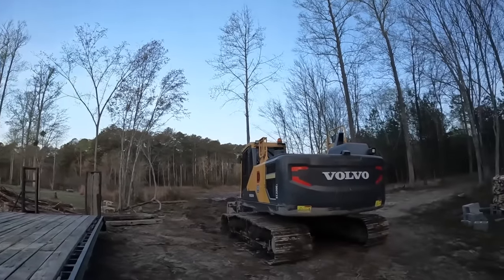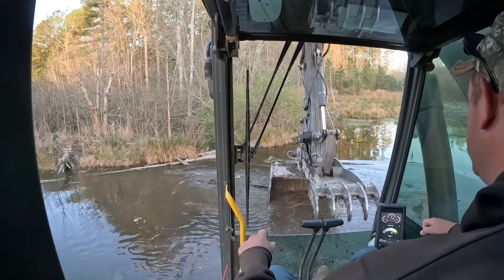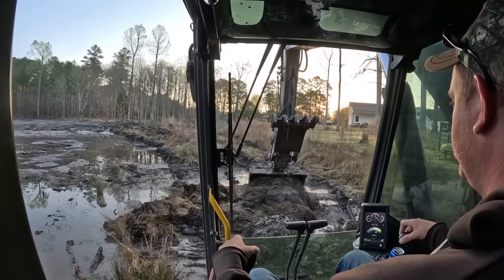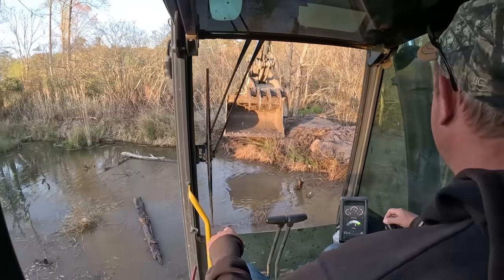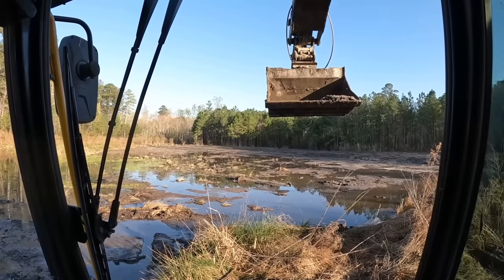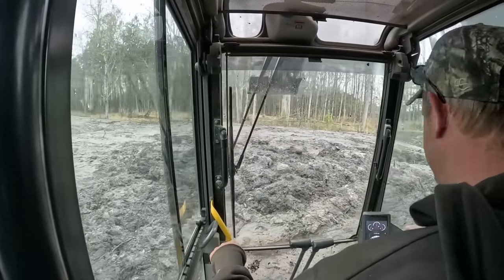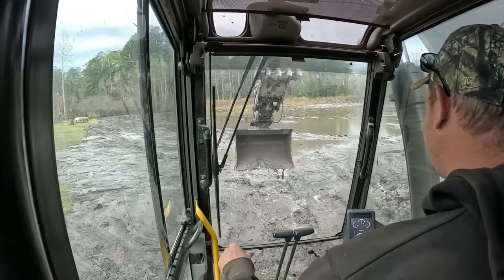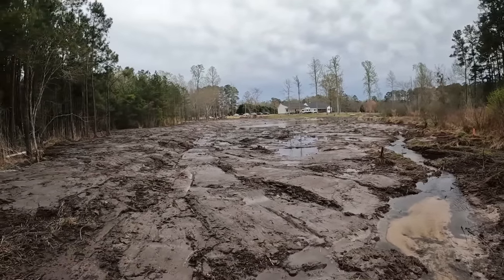Patching Up The Beaver Dam To Refill The Pond!